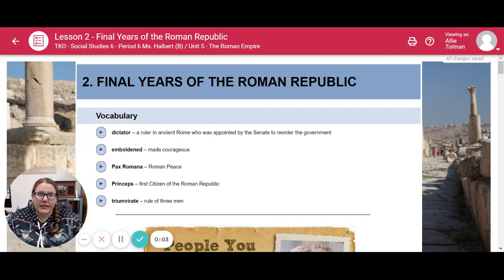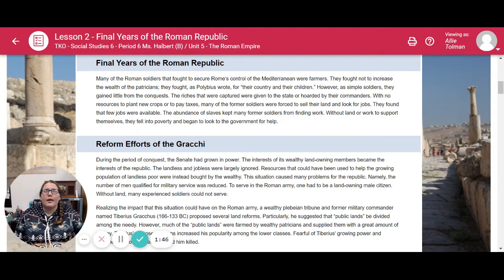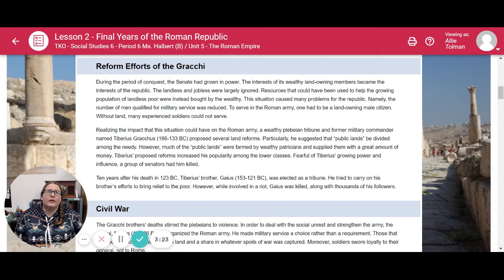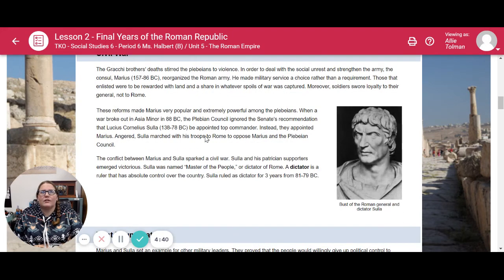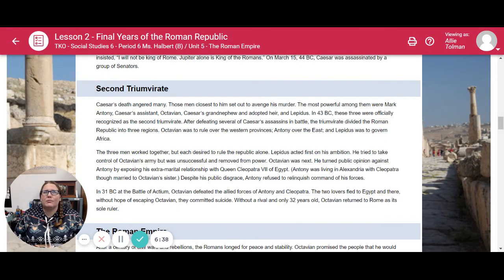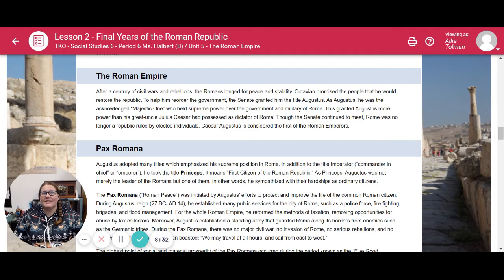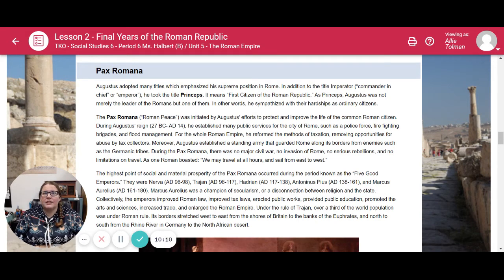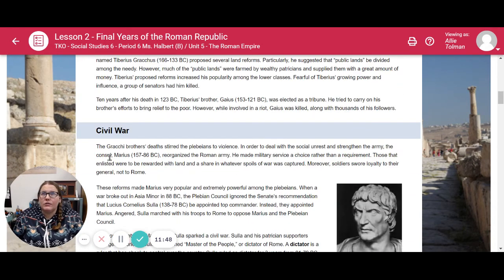TKO Social Studies 6 Unit 5 Lesson 2